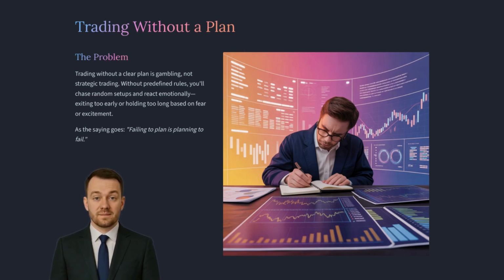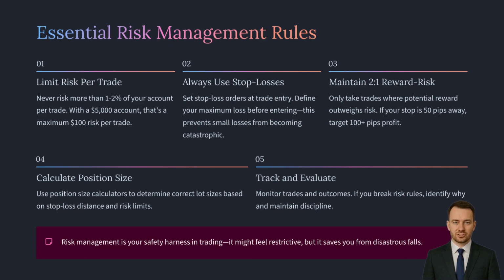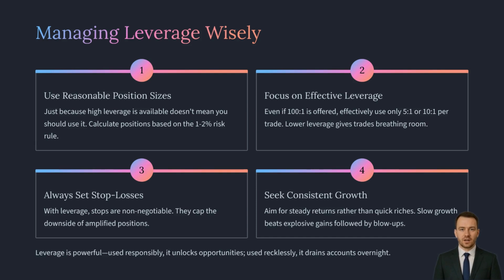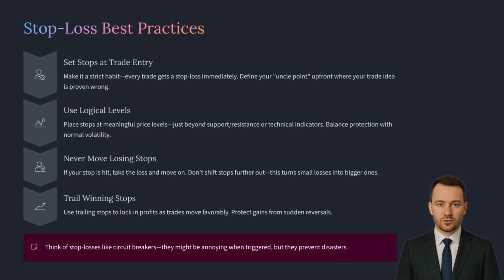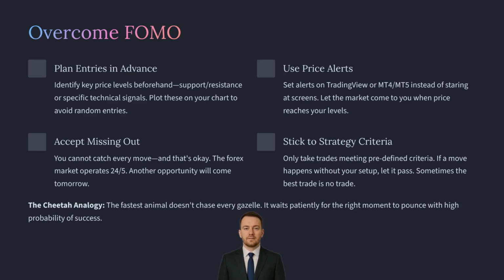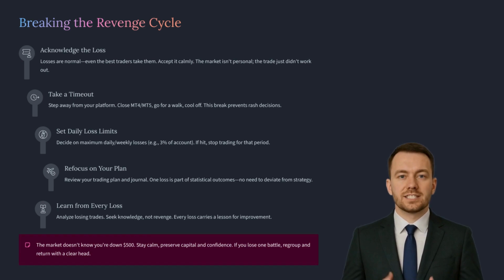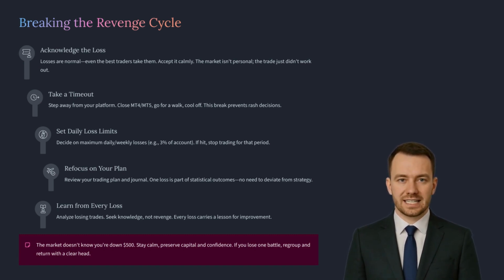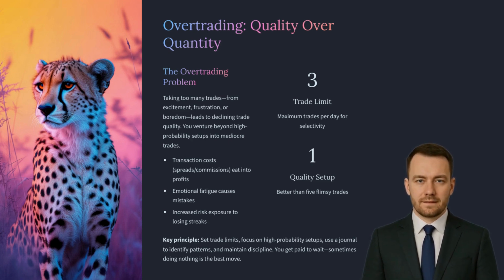Learn How to Avoid the Most Common Forex Trading Mistakes 📉 Stop Losing Trades!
✅ Regulated in multiple jurisdictions
✅ Free demo account
✅ Low spreads and fast execution
🎯 Learn, practice, and trade with confidence

Are you struggling with inconsistency in your forex trades? Do your wins disappear just as quickly as they come? You’re not alone. Whether you're a beginner or an intermediate trader, knowing how to avoid the most common forex trading mistakes can be the difference between blowing up your account and building long-term success.

In this practical, 30-minute video, we walk you through the top forex trading errors that silently sabotage most traders. More importantly, we show you how to avoid them using actionable techniques that apply across platforms like TradingView, MT4, and MT5.

✅ Why trading without a plan leads to inconsistent results
✅ The dangers of overleveraging and how to avoid blowing your account
✅ How poor risk management ruins winning strategies
✅ Why ignoring stop-losses is one of the riskiest habits in forex
✅ How to identify and eliminate emotional triggers like FOMO and revenge trading
✅ The importance of trade journaling and disciplined execution
✅ How to reduce overtrading and improve your win ratio with patience

🧠 This Video Covers These Key Mistakes Every Forex Trader Should Avoid:
📌 Trading without a clear plan or strategy
📌 Using too much leverage with small capital
📌 Neglecting proper risk-to-reward ratios
📌 Skipping stop-losses or moving them emotionally
📌 Chasing the market after big moves (FOMO trading)
📌 Revenge trading after losses
📌 Overtrading and burning out mentally and financially

Each section is broken down clearly so you can follow along whether you're just starting out or already placing trades regularly. We explain the psychology behind each mistake, offer real-world chart insights, and provide practical tips you can apply today.

💡 Why This Video Is Essential for Forex Traders:
Many traders fail not because they lack skill, but because they repeat costly mistakes—often without realizing it. This tutorial will give you the knowledge and mindset tools to build real consistency over time. Our approach is rooted in risk management, discipline, and strategic thinking—the traits that separate hobbyists from professionals.

We reference setups and examples from both TradingView and MetaTrader 4/5, making it easy to adapt the lessons to your preferred platform.

👤 New traders who want to avoid common beginner pitfalls
🧩 Intermediate traders stuck in a cycle of small wins and big losses
📊 Anyone looking to build a reliable, repeatable trading process
📈 Forex traders seeking to strengthen their mindset and discipline

🚀 Ready to Stop Making the Same Mistakes?
Watch this video all the way through and take notes. If you apply even 2–3 of the principles we share today, you’ll be ahead of 90% of retail forex traders.

💬 Drop a comment sharing the mistake you’ve struggled with most

ForexTrading